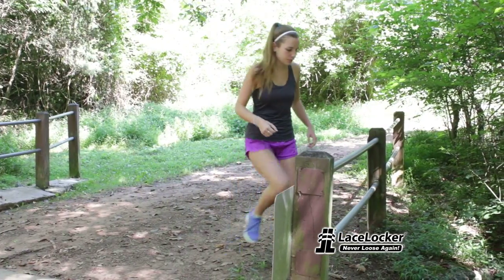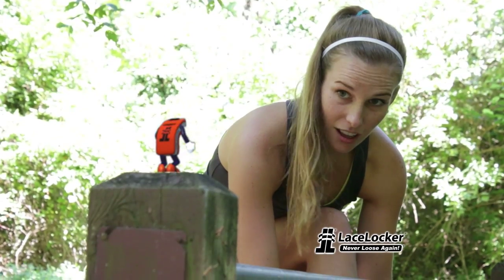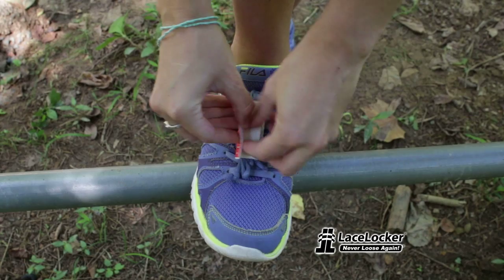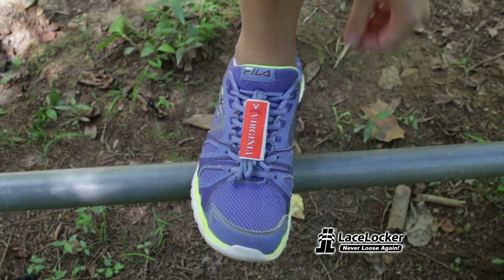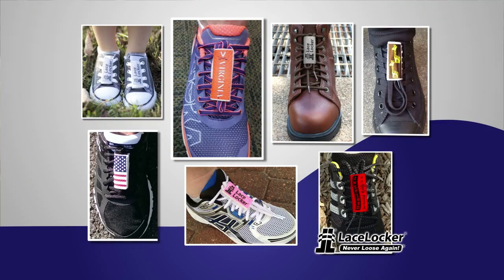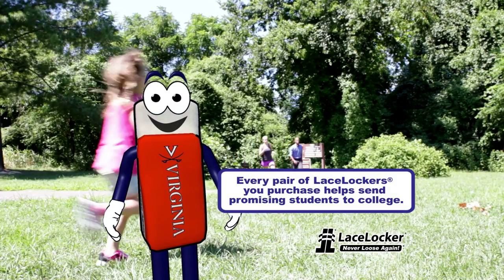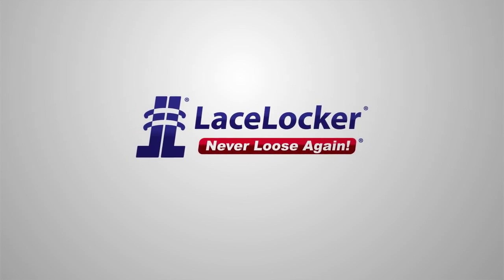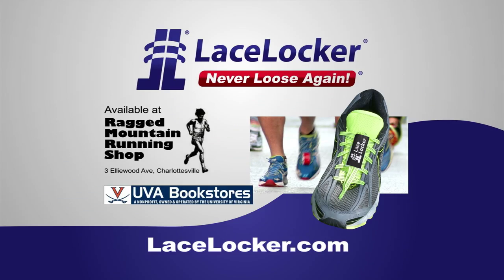LaceLocker®: Never Loose Again - LOCKIT® 2015 - UVA edition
Here's the UVA version of the commercial for LaceLocker®.

Shot with a Canon 70D. Lockit® animated in Autodesk Maya.
Edited and composited in Adobe AfterEffects CC2015.

LaceLocker® and Lockit® are trademarks of Stash Sports.